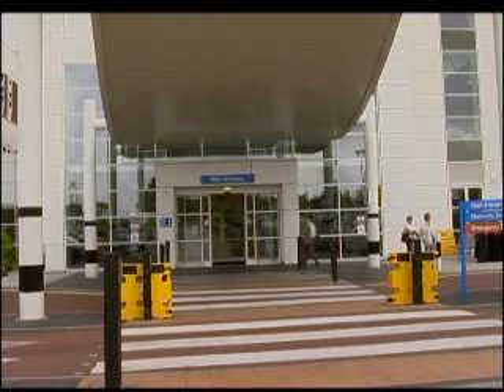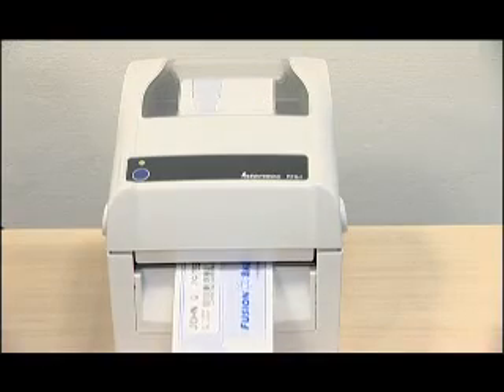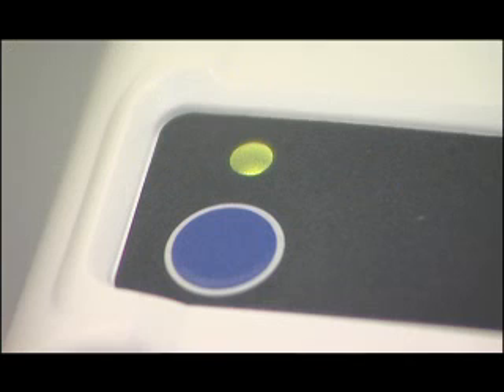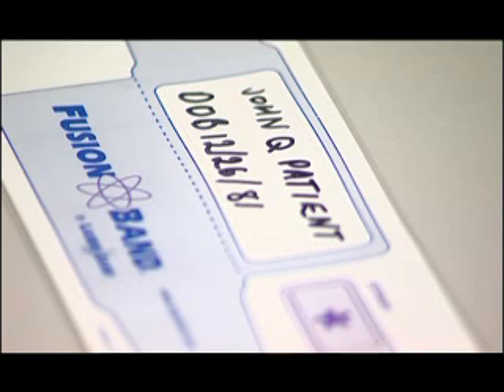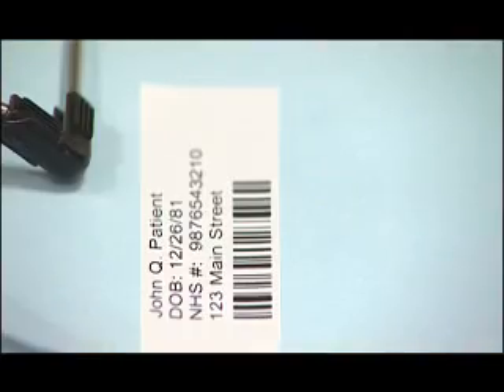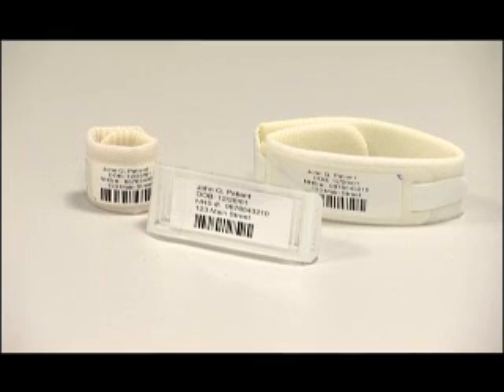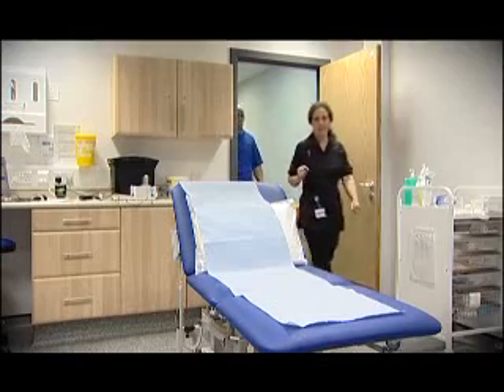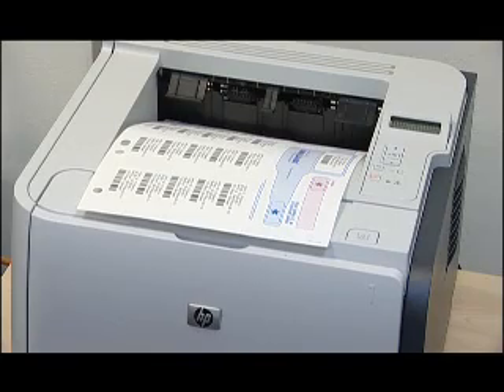Laserband and The NHS - Trust reduces medical errors with LaserBand® patient wristbands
In this video, Wrightington, Wigan & Leigh NHS Foundation Trust discuss how self-laminating wristbands from LaserBand enabled them to become fully compliant NHS/NPSA guidelines by protecting patient data from physical damage for the entire stay.

The LaserBand wristbands are also resistant to infection growth due to their adhesive closure and were a cost-effective option for the trust as they leveraged existing printers.